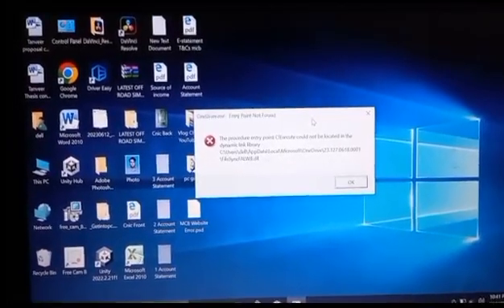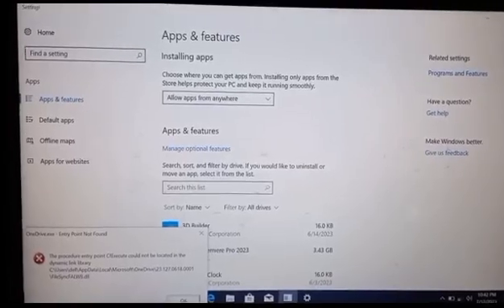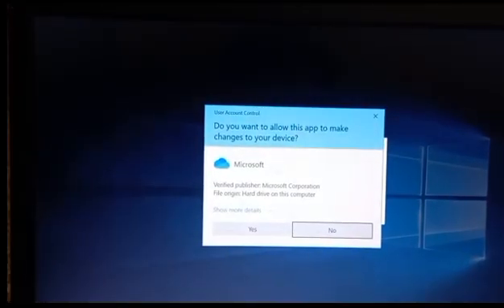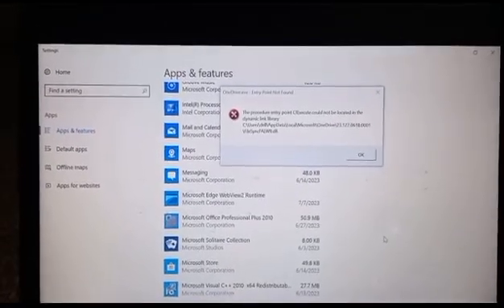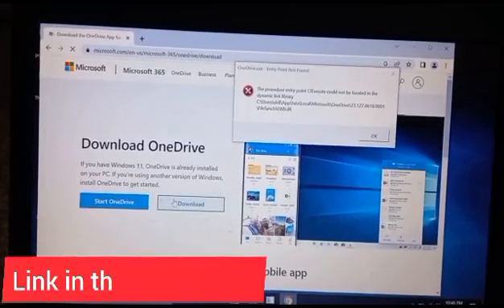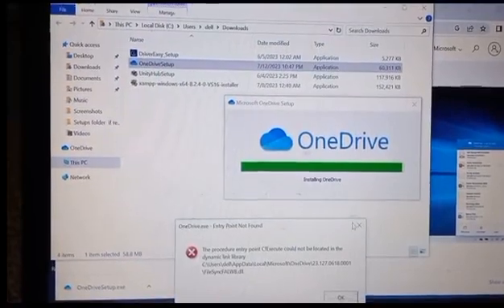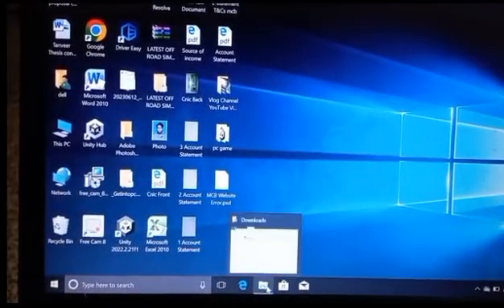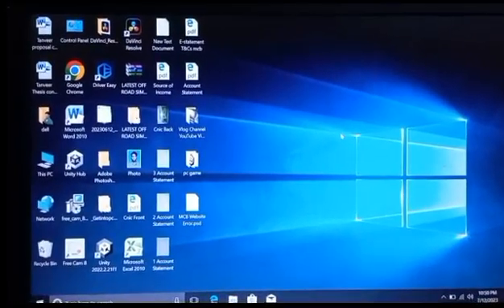Fix the procedure entry point CfExecute could not be located in the dynamic link library pc Laptop..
Hi, viewers in this video I am going to show you how you can fix the Onedrive.exe entry point not found error which is procedure entry point CfExecute could not be located in the dynamic link library in genuine or non genuine windows 10 or windows 11. So, viewers watch this video till the end.